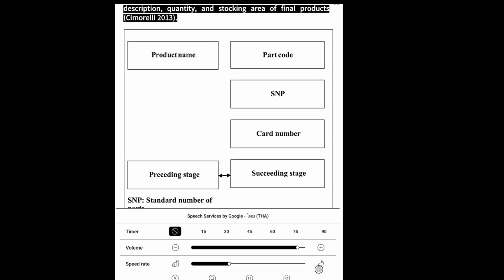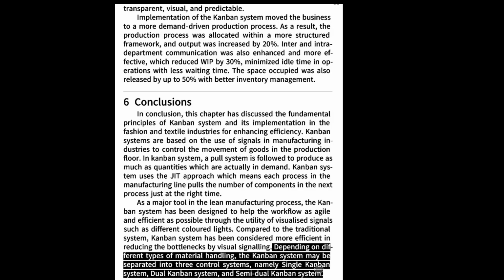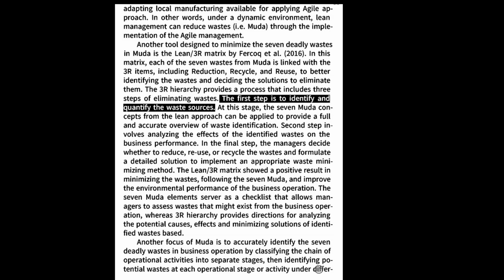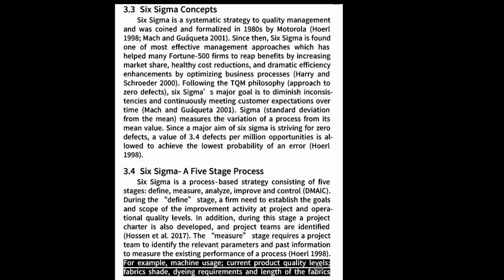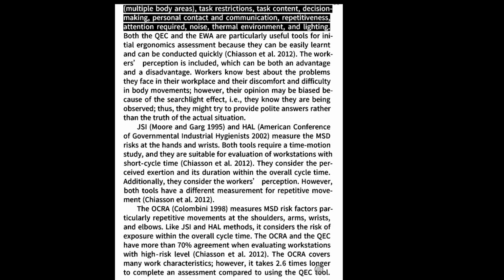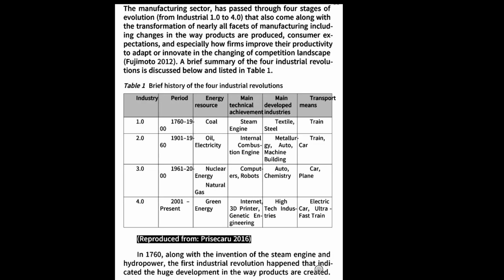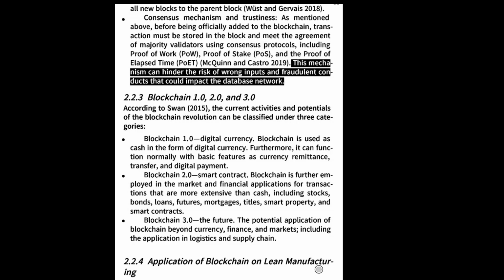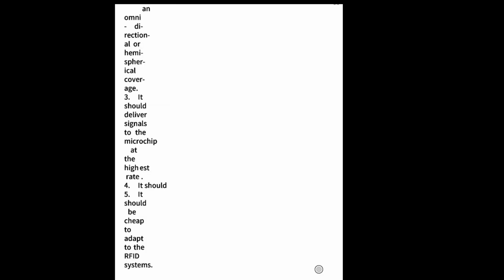Lean Supply Chain Management in Fashion and Textile Industry EP.5